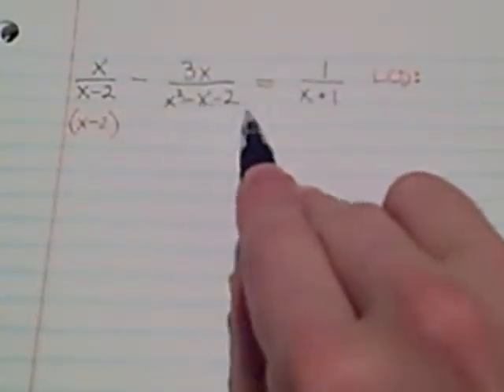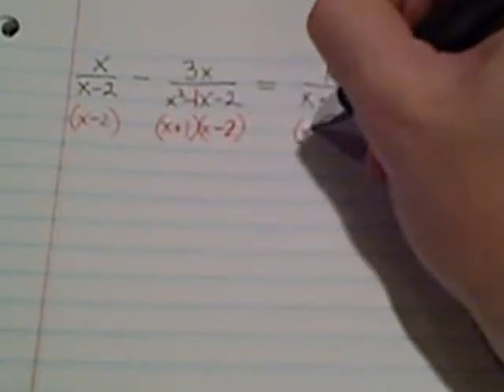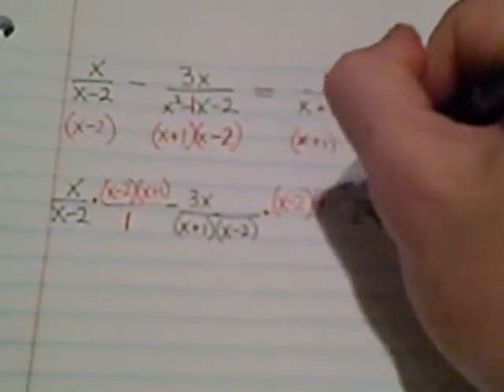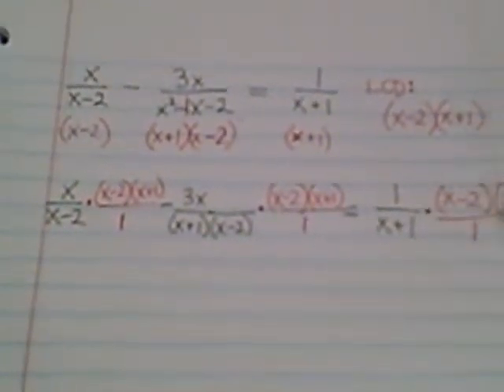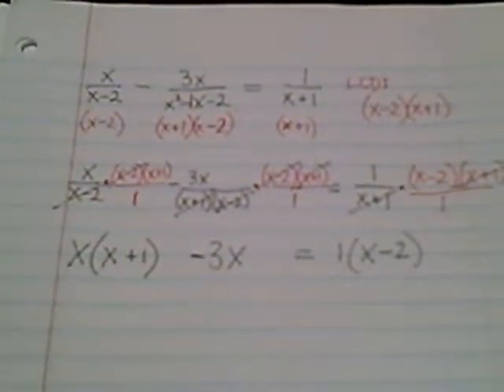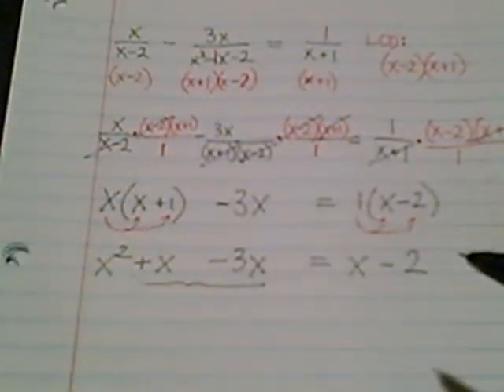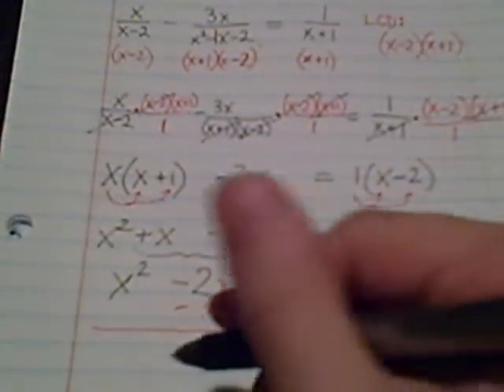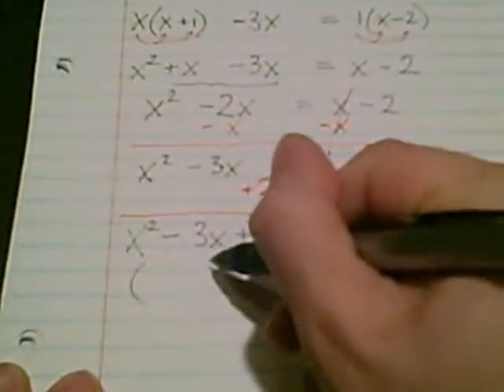Rational Equations Part 4 of 4